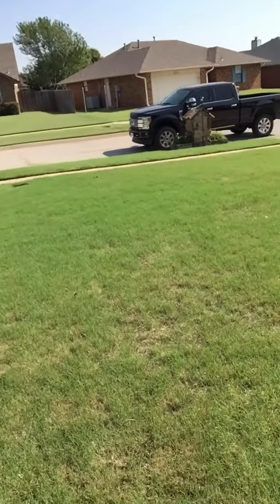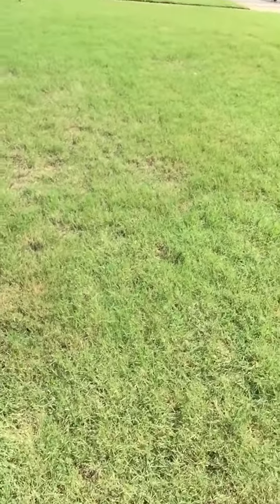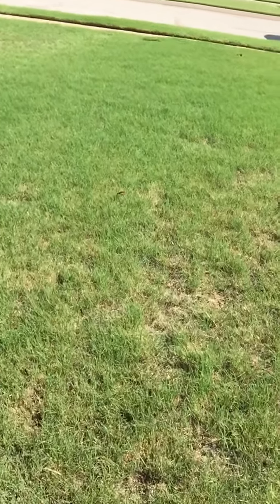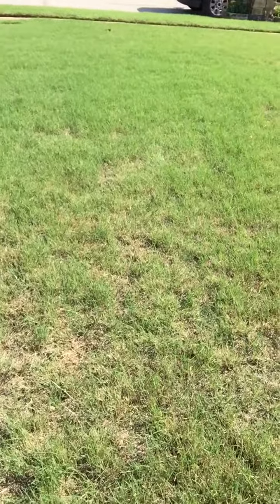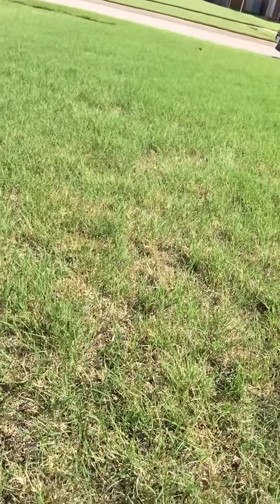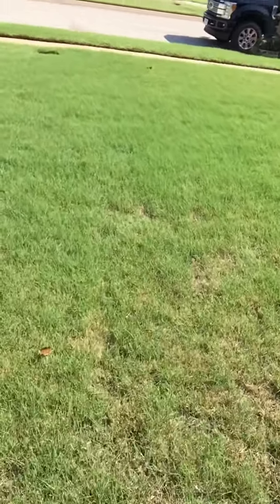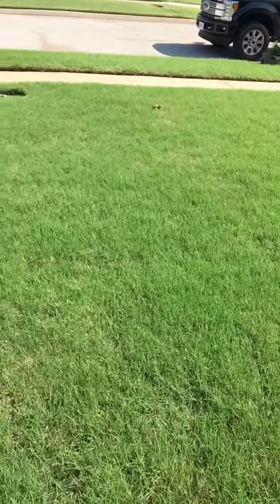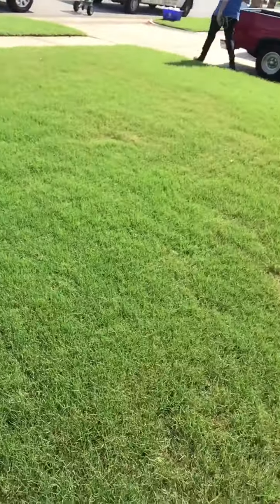Lawn dying from Army Worm damage